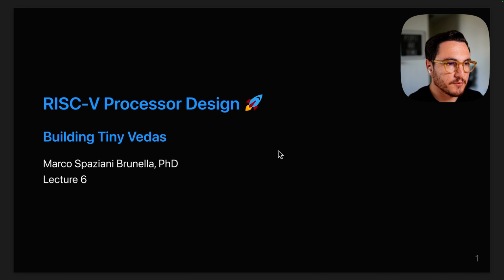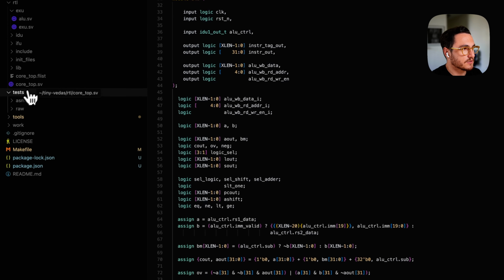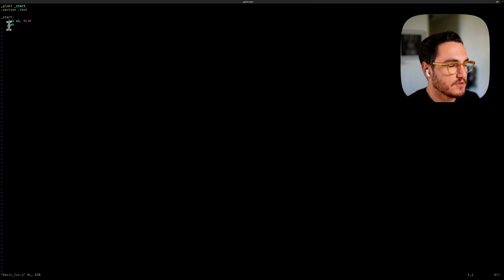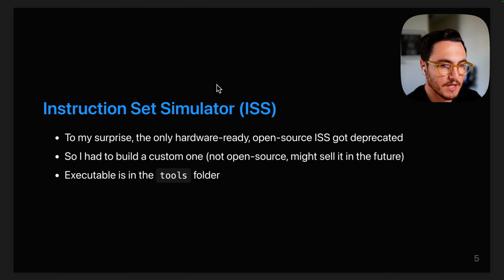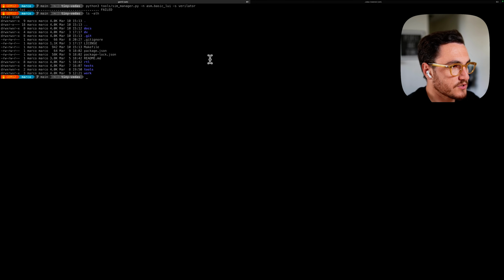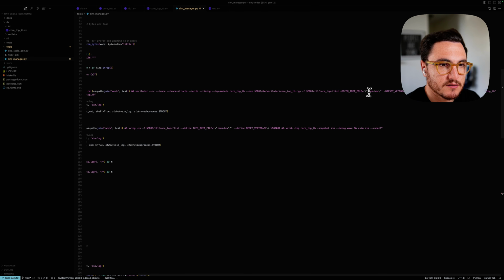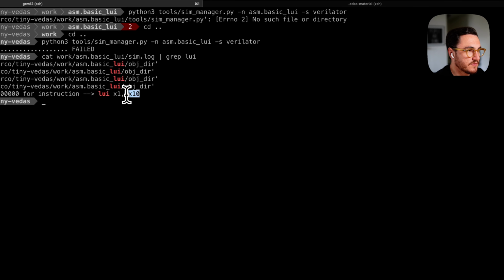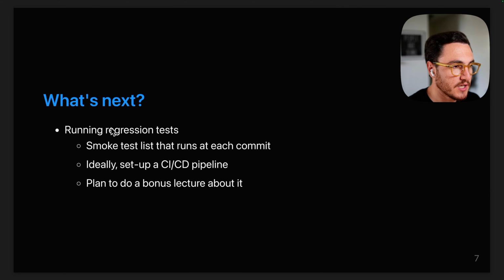RISC-V Processor Design Course - Lec 6 - EXU, Toolchain and Co-Simulation